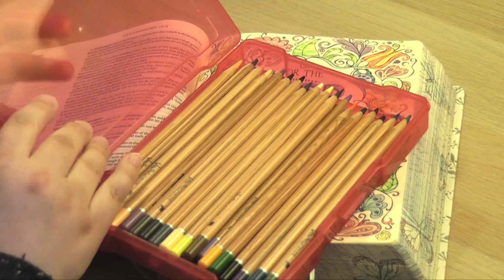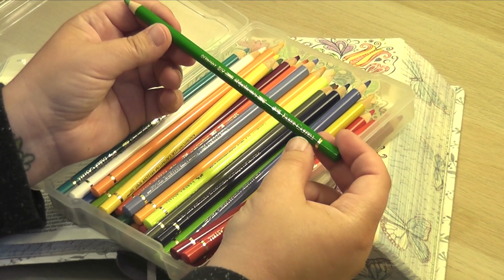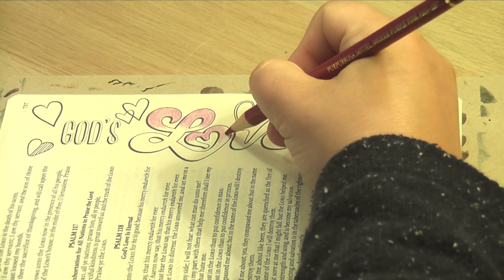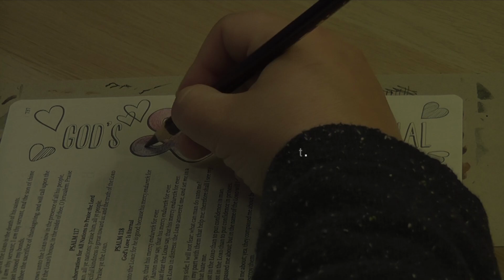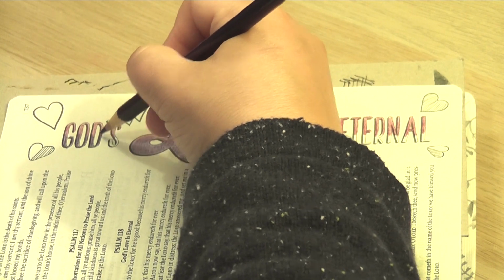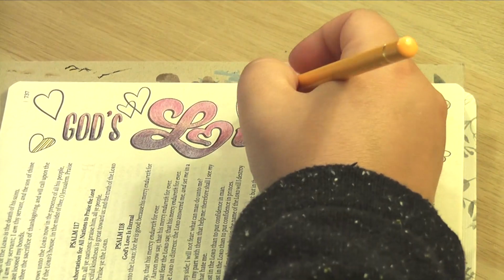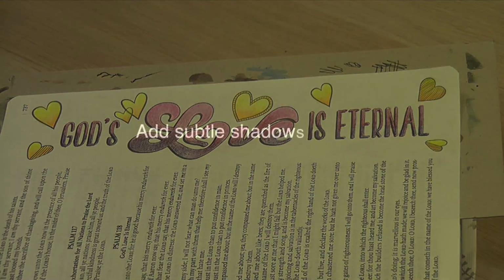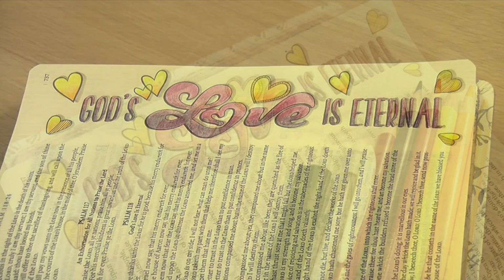Bible Coloring 101 | Bible Journaling with Colored Pencils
SKIPPING STONE (list of favorites below!)

***My Favorite Bibles and Art Supplies:***
(Some product may be provided by manufacturers for review and use. It helps me keep my channel going!)
ESV Single Column Journaling Bible by Crossway
ESV Journaling Bible, Interleaved edition by Crossway
NLT Inspire Bible
NLT Inspire Bible, large print
NLT Reflections Bible, blue hardcover
The Complete Guide to Bible Journaling
GraceLaced Book
Bible Journaling: Celebrating God’s Promises
Bible Journaling: Everlasting Hope
Bible Journaling: Trusting in God
Bible Journaling: Honoring the Spirit
Art of Bible Journaling
Masking Fluid Pen
Tombow Fudenosuke Brush Pens
Faber-Castell PITT Artist Pens, Writing set red/orange
Faber-Castell PITT Artist Pens, Writing set blue/green
Faber-Castell PITT Artist Pens, metallic
Faber-Castell PITT Artist Pens, brush 24-pack
Crayola Colored Pencils
Faber-Castell Polychromous Colored Pencils
Prismacolor Premier Colored Pencils
Bostitch Quiet Sharp 6 electric pencil sharpener
Crayola Twistable Colored Pencils (available at Walmart)
Office Depot brand Vellum, 30 lb. inkjet/laser (available at Office Depot)
Derwent Inktense Pencils
Faber-Castell Watercolor Pencils
Reeves Tube Watercolors
Kuretake Watercolors